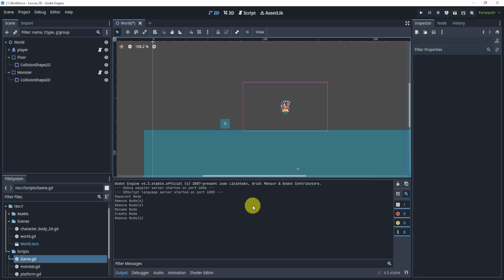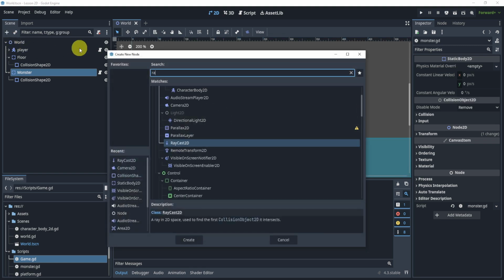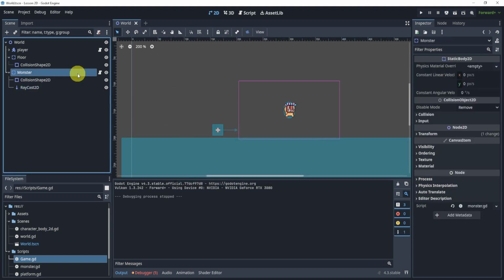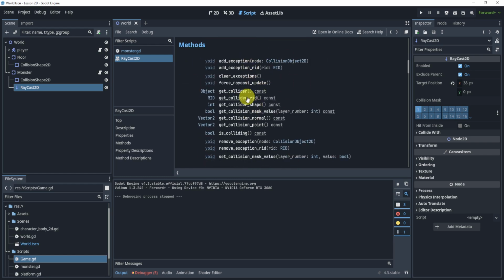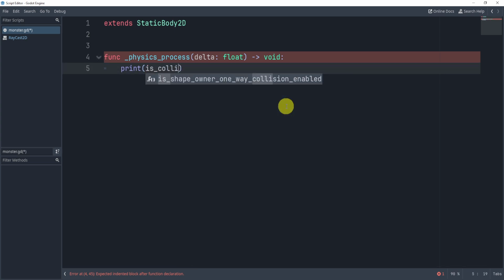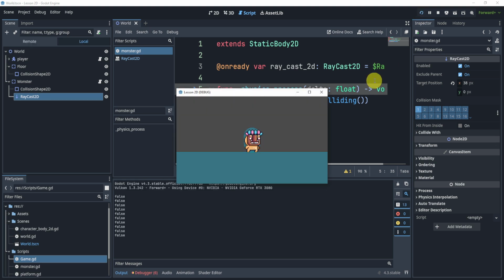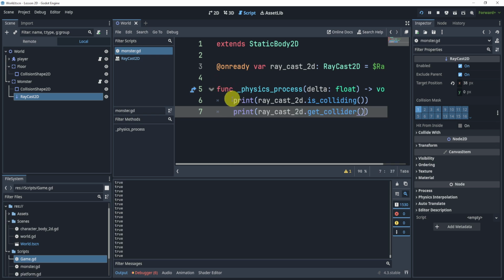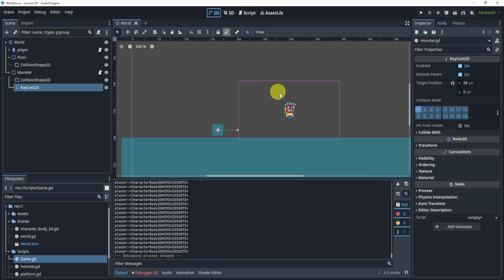How To Use RayCast2D In Godot 4.3+